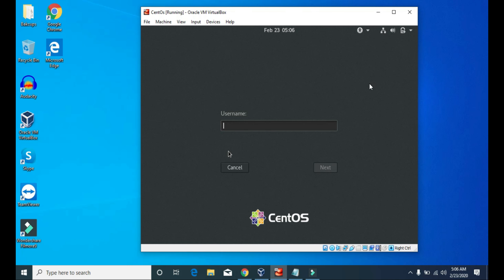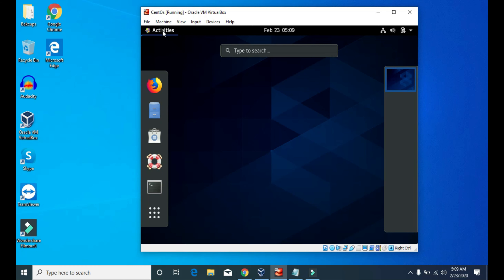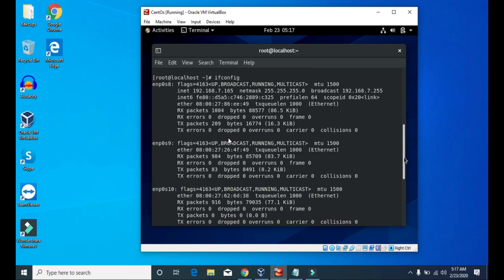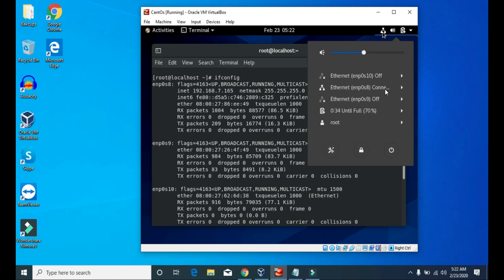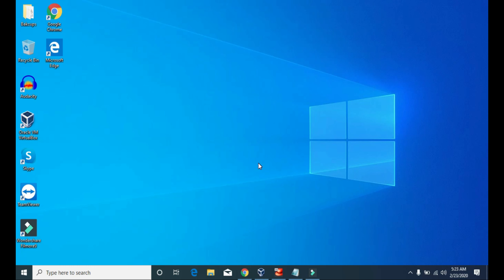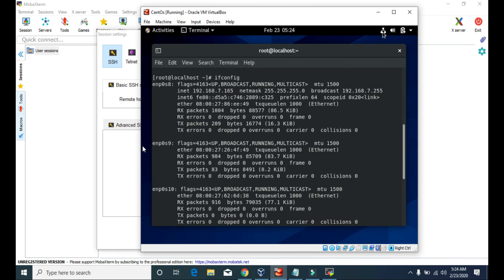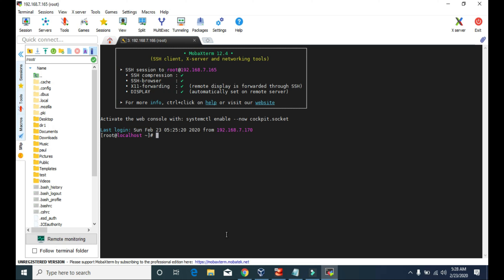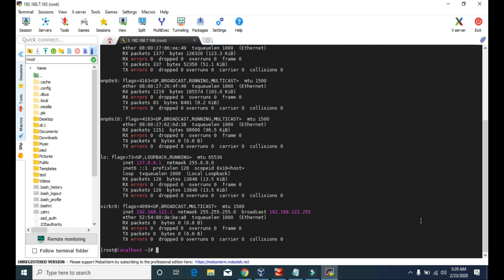#4 - Remote login into virtual machine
Learn how to remote login into the virtual machine that we created inside the oracle virtual box. This method also works with the virtual servers that are created inside other virtual box such as VMware or Hyper V. In this tutorial, I am using MobaXterm application to remote login into the virtual system through SSH(Secure Shell). SSH is a cryptographic network protocol for operating network services securely over an unsecured network. Typical applications include remote command-line, login, and remote command execution, but any network service can be secured with SSH.

MobaXterm is an enhanced terminal for Windows with an X11 server, a tabbed SSH client and several other network tools for remote computing (VNC, RDP, telnet, rlogin). MobaXterm brings all the essential Unix commands to Windows desktop, in a single portable executable file which works out of the box.